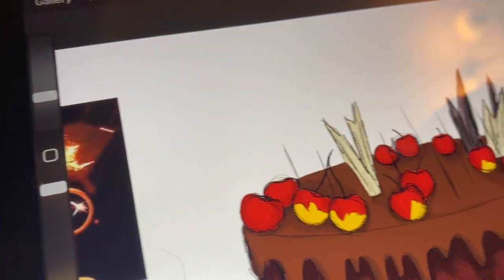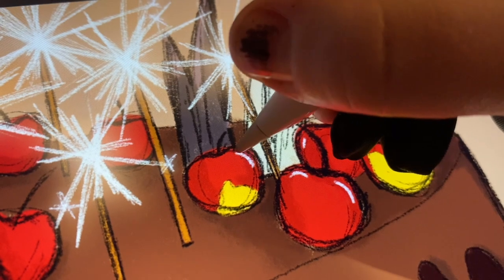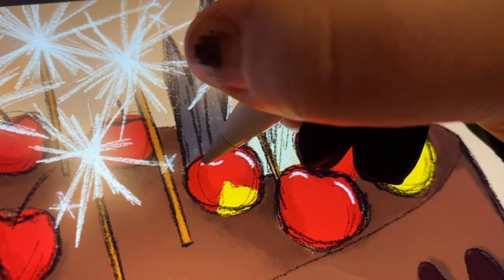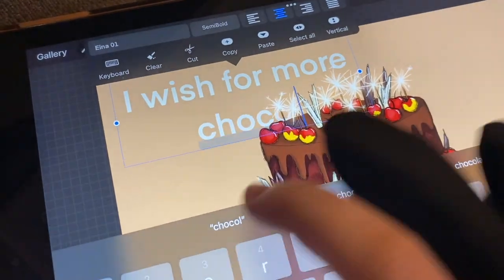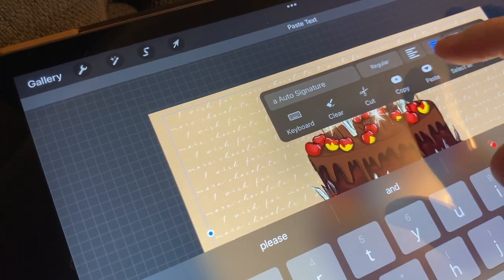Create this Book 3 | @MoriahElizabeth NEW BOOK! Create Symmetry, A Quilt & A Wish | Ep 5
CREATE THIS BOOK 3 episode 5!
@MoriahElizabeth released a brand new book - CREATE THIS BOOK THREE! I immediately ordered it and boom, here is my fifth episode completing the book.
Learn all about snowflakes, have a dabble with crochet and make a wish for more chocolate.

HELLO!!
I am Cassie and I am a bit of a creative addict, always with a new project on the go.

A variety of arty projects, from simple illustrations to painting on DM's.
I love to thrift and make things my own. I am also a massive fan of
Create This Book 1 & 2
Wreck this Journal
This is not a book
Draw your journal
and many more prompt books!
I enjoy miniatures, eco friendly creations, squishy makeovers, painting on all sorts of unusual items, drawing and painting in my sketchbooks, bullet journalling and so much more. I am a massive fan of watercolour and ink paintings and traditional gouache.
I really hope you enjoy my videos, find some helpful tips, and most importantly be entertained, in the crazy mind of Cassie!

Did you know you can purchase my Farm Life Colouring Book on Amazon!